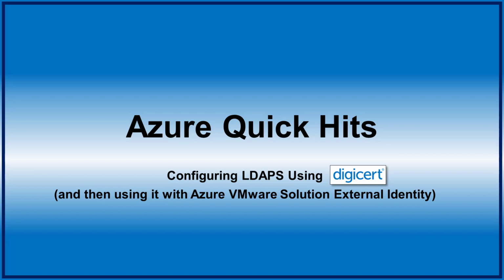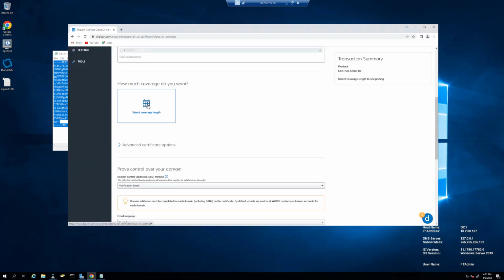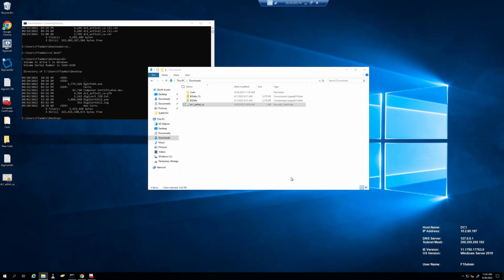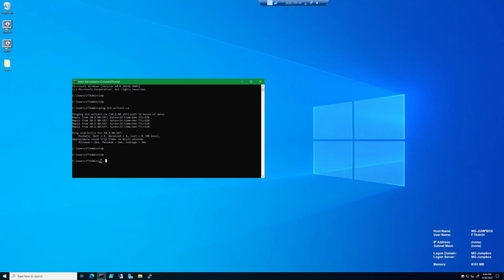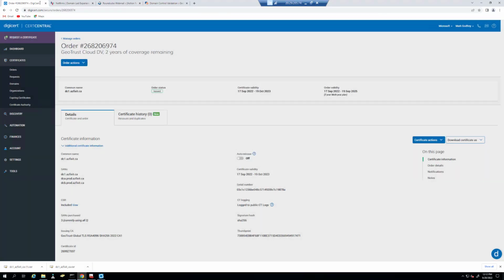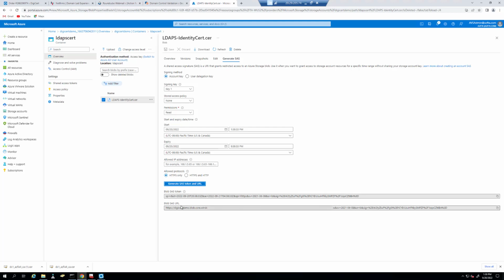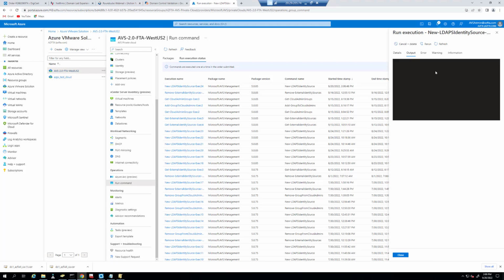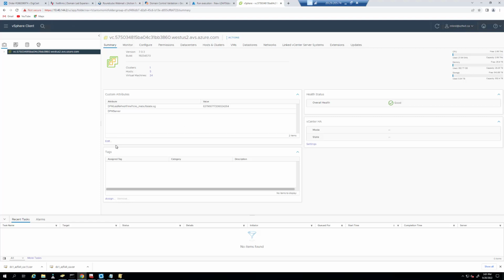AVS has new tools. Configuring AVS External Identity for LDAPS with a 3rd Party Cert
Walk through step by step.  From creating the Cert, installing it, configuring the run command.  This is literally a click-here, click here next, and this is why you are doing it.